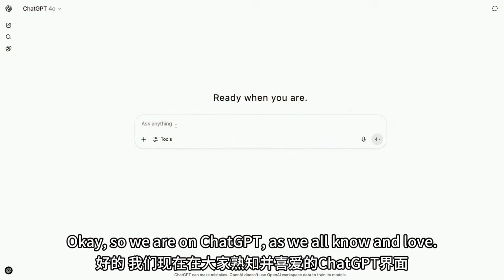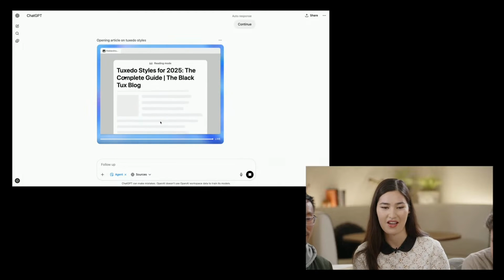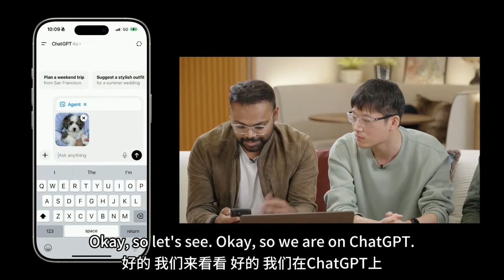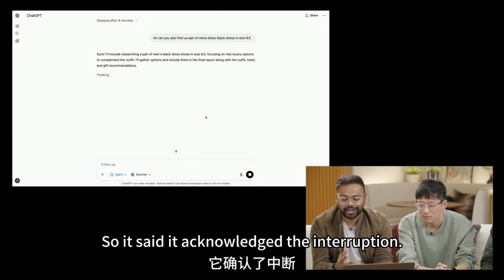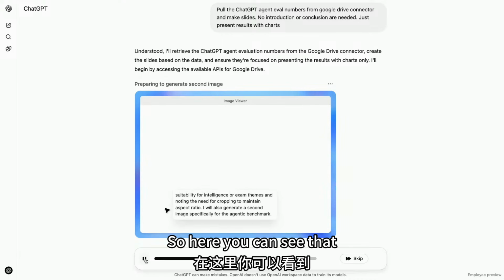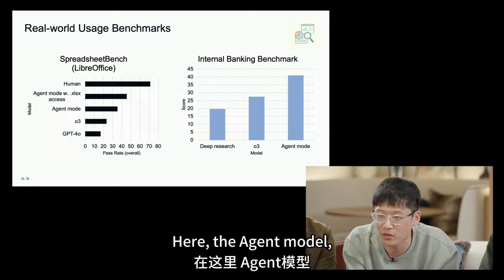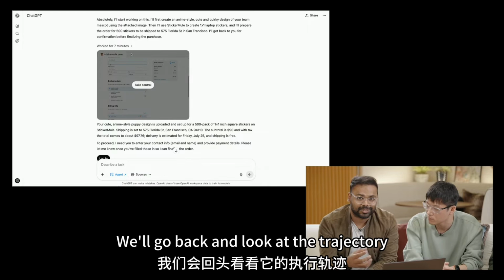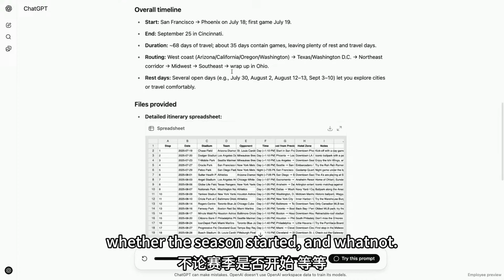AI替我打工！🤯 ChatGPT Agent如何7分钟搞定我1天的工作？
OpenAI的ChatGPT Agent到底怎么用？这期视频就是为你准备的终极指南！我们将从零开始，手把手教你如何激活和使用Agent模式，并通过多个真实案例，让你彻底明白它与普通ChatGPT的区别。你将学到Agent如何融合Deep Research和Operator的能力，自由切换文本和视觉浏览模式，甚至调用代码和API。
无论你是AI初学者还是资深玩家，本视频都将帮你快速掌握这款强大的AI工具。

00:00 ChatGPT Agent是什么？
01:33 如何开启Agent模式？
03:01 三大核心工具详解 (文本/视觉/代码)
06:06 原理揭秘：两大王牌团队如何融合？
08:46 案例一：处理需要协同的多任务
11:30 案例二：从图片到商品订单的全流程
13:22 案例三：处理数据并生成专业报告
18:24 安全指南：使用Agent的注意事项
22:44 超复杂任务挑战：AI规划30个城市旅行